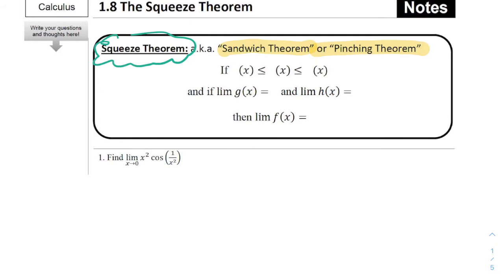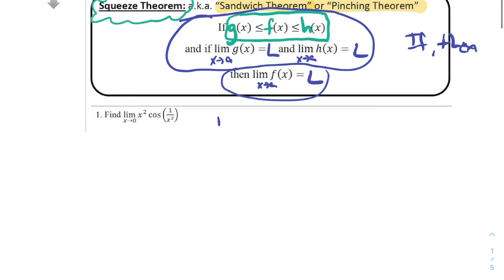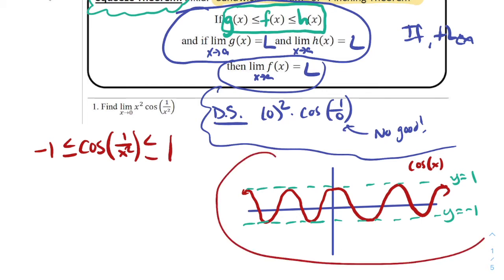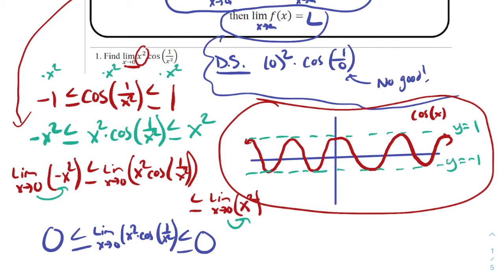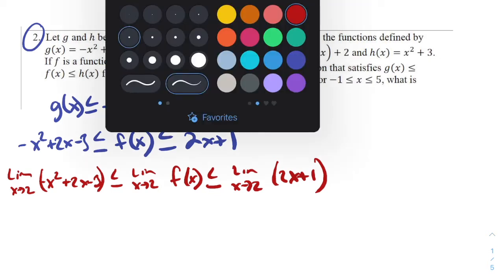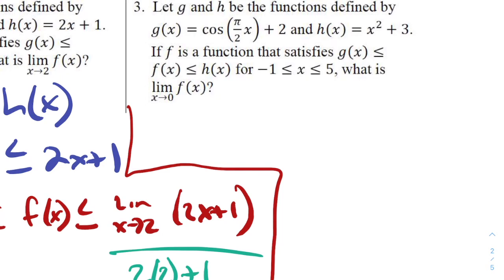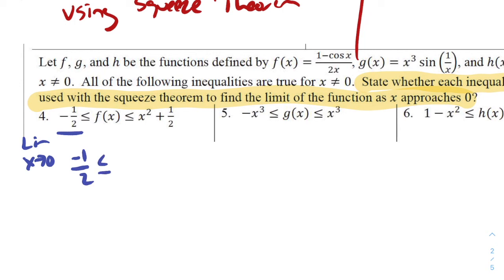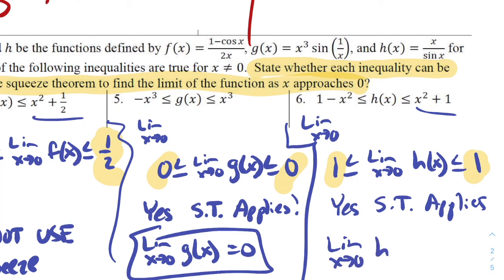AP Calculus AB - 1.8 Determining Limits Using the Squeeze Theorem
Notes for AP Calculus AB - 1.8 Determining Limits Using the Squeeze Theorem